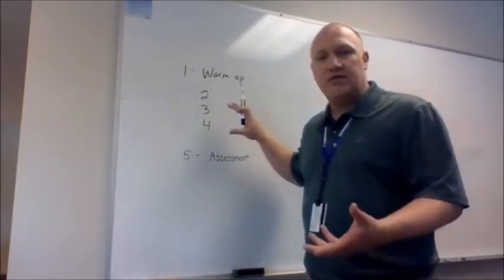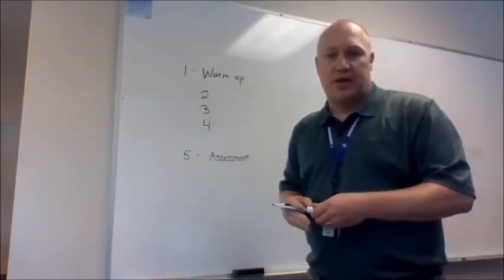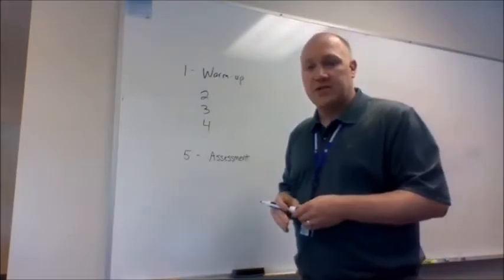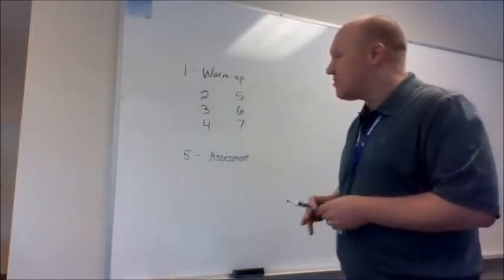Transition to the Individual Rotation Model